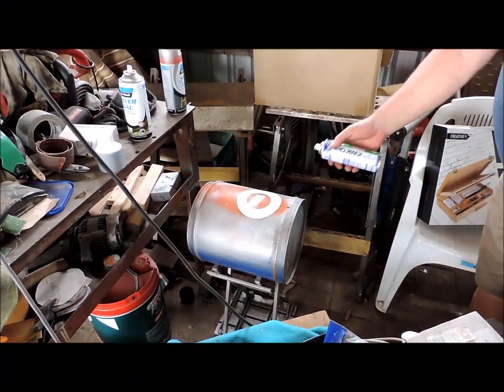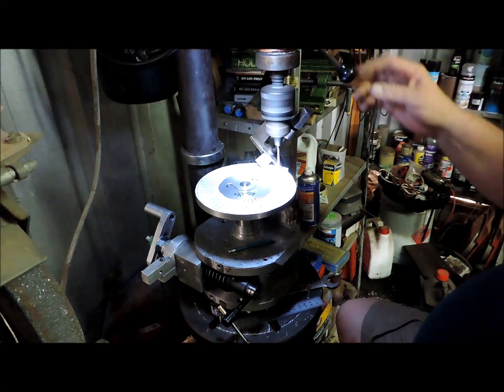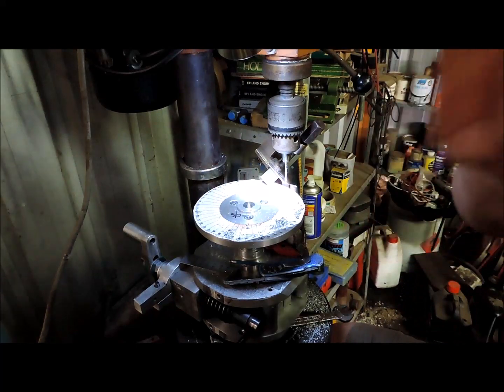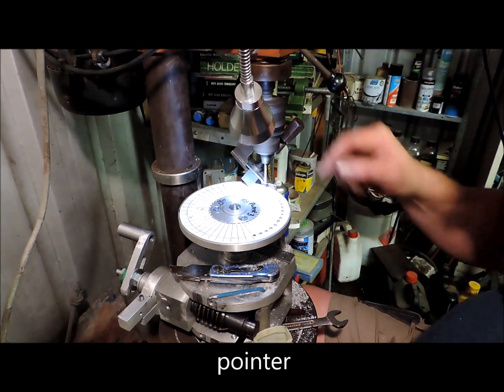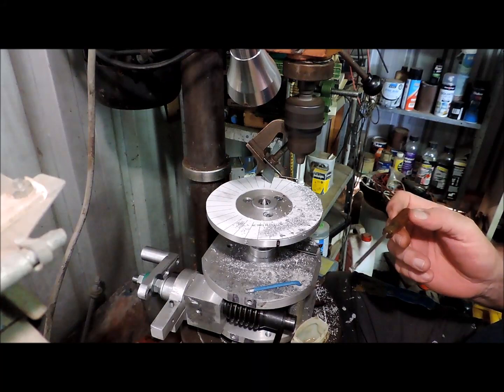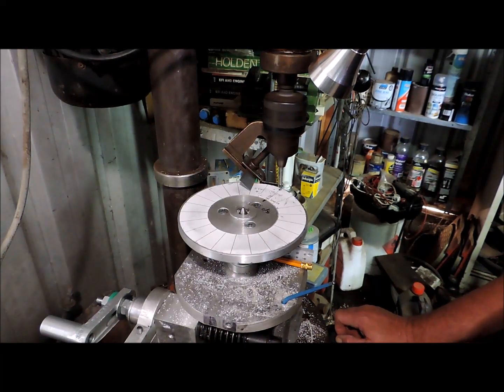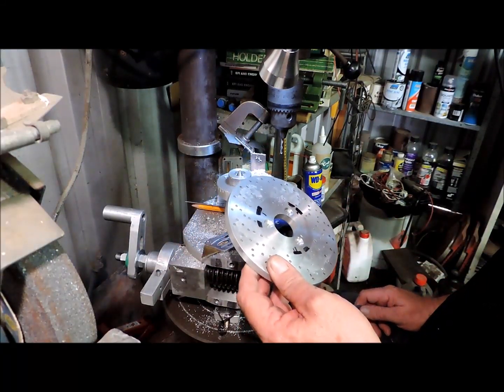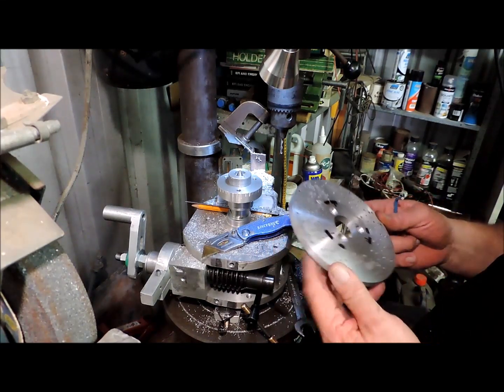Making a Modified 50"1 Dividing Head Part 21 Drilling the Fraction Plates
I drill 534 holes in the fraction plates